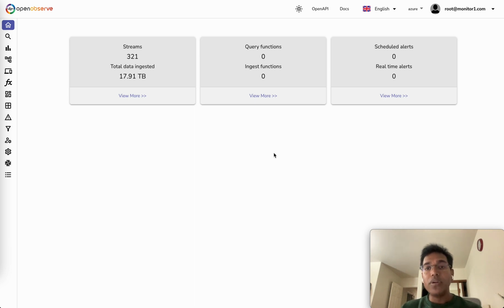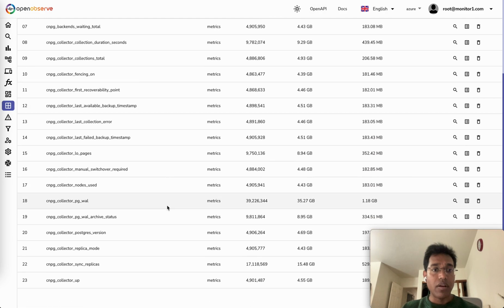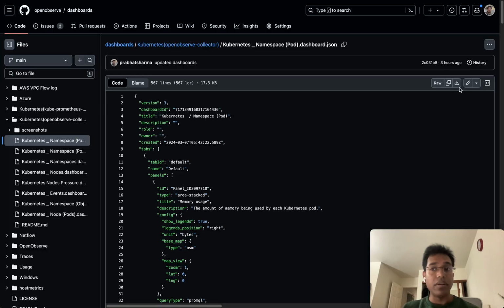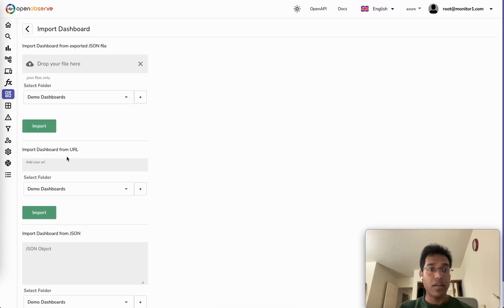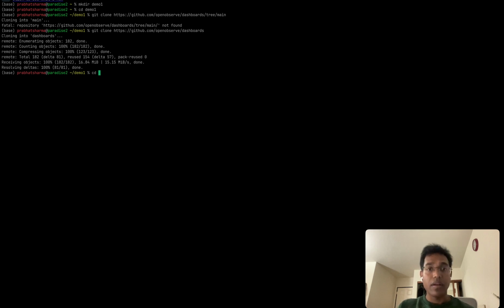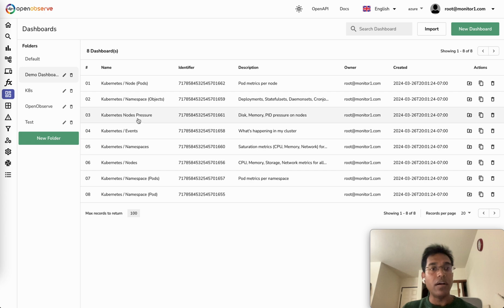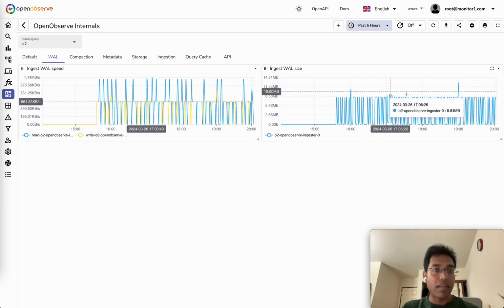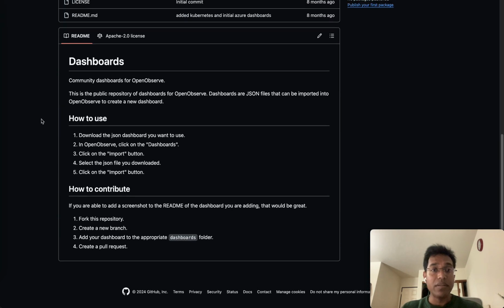How to Import Dashboards in OpenObserve: A Step-by-Step Guide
Learn how to easily import and manage dashboards in OpenObserve with this comprehensive tutorial. This video covers:

• Three methods for importing dashboards: local file, URL, and JSON paste
• Bulk importing dashboards from a GitHub repository
• Exploring pre-built dashboards for Kubernetes and OpenObserve itself
• Customizing dashboards for specific namespaces and metrics
• Exporting and sharing custom dashboards

Perfect for DevOps engineers and SREs using OpenObserve for their observability needs. Discover how to leverage pre-built dashboards and create your own for enhanced system monitoring.

Timestamps:
0:04 Introduction and setup overview
1:26 Exploring available metrics
2:25 Importing dashboards: Method 1 - Local file
4:18 Importing dashboards: Method 2 - URL
4:55 Importing dashboards: Method 3 - JSON paste
5:58 Bulk importing dashboards from GitHub
7:00 Exploring Kubernetes dashboards
7:29 OpenObserve self-monitoring dashboards
9:31 Analyzing OpenObserve performance metrics
10:26 Exporting custom dashboards